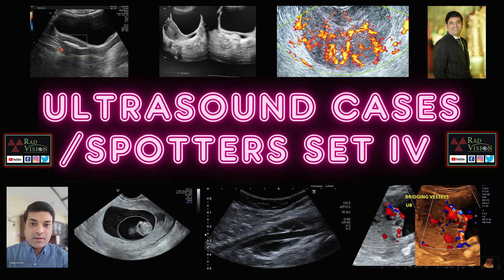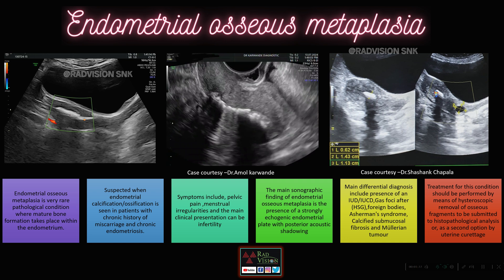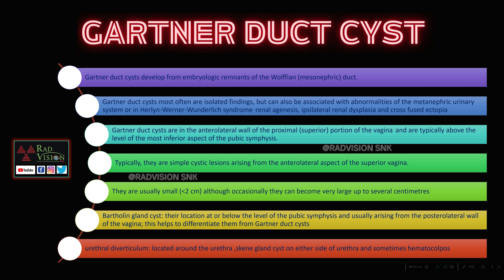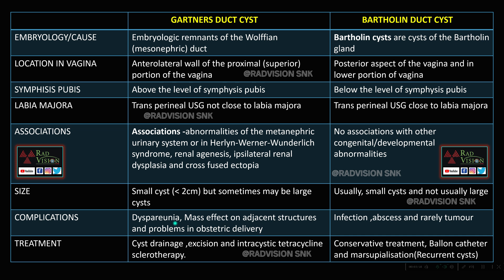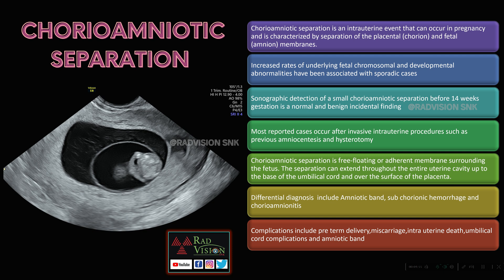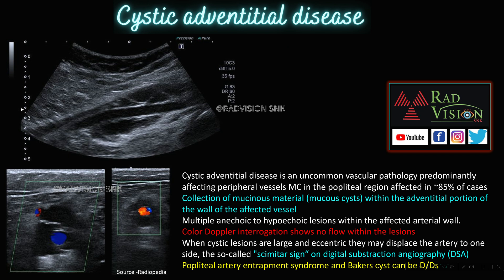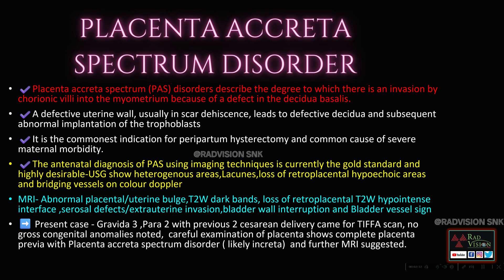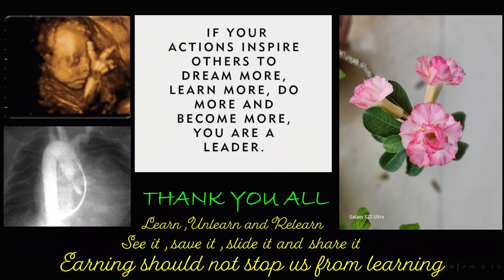ULTRASOUND SPOTTERS AND CASES SET IV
Interesting ultrasound cases and spotters are discussed in this set IV

00:08 Endometrial osseous metaplasia
01:48 Gartner's duct cyst USG
02:12 Gartner's duct cyst imaging features
02:44 Gartner's duct vs Bartholin duct cyst differentiating points
04:30 Chorioamniotic separation
05:40 Cystic adventitial disease of popliteal artery
06:54 Placenta accreta spectrum disorder USG
07:24  Placenta accreta spectrum disorder-Clinical and imaging features
08:22 Prostatitis USG
08:44 Thank you all